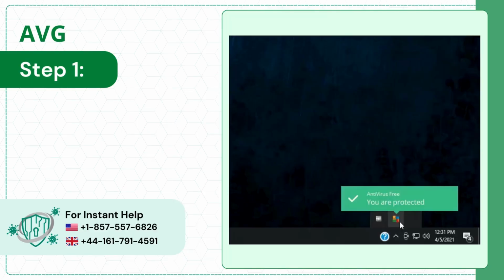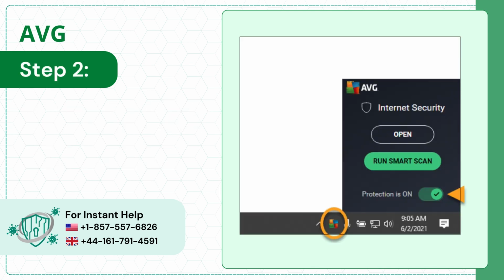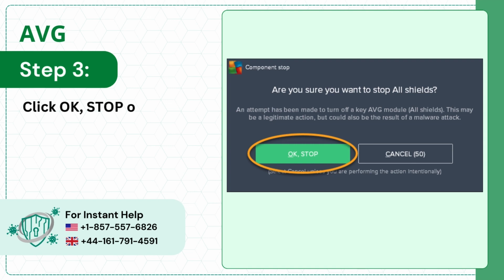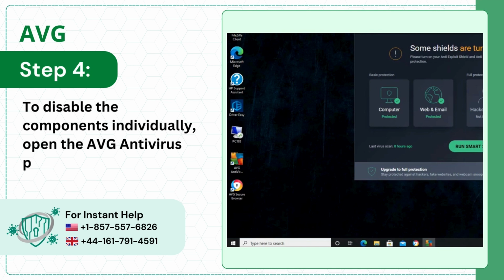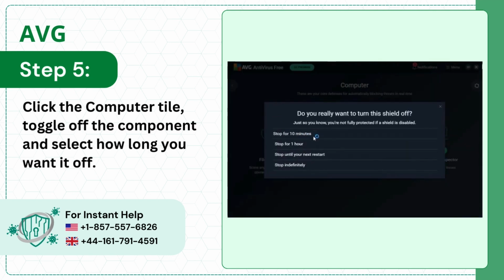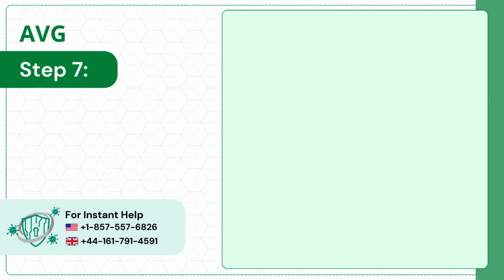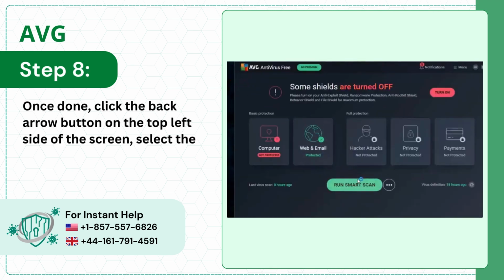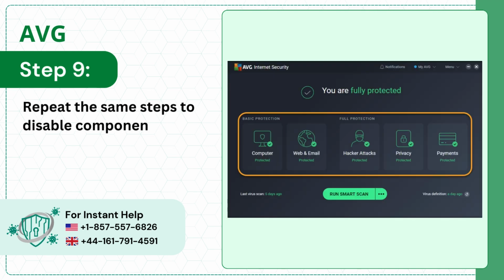How to Turn Off AVG Antivirus? | Antivirus Tales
What problems does the user experience while turning off AVG antivirus?

Users may experience many issues while attempting to turn off AVG antivirus software:

complex interface
permission requirements
hidden settings
interference with other software

Are you trying to turn off AVG antivirus? Do not worry! In this video, we have provided the easiest steps to help you turn off AVG antivirus. Follow these nine easy steps:

Step 1: (00:00:03) - Step 9: (00:01:09)

Watch the complete video to turn off AVG antivirus software.

Are you still unable to turn off AVG antivirus?

if you have any questions about AVG.

We look forward to helping you turn off AVG antivirus.